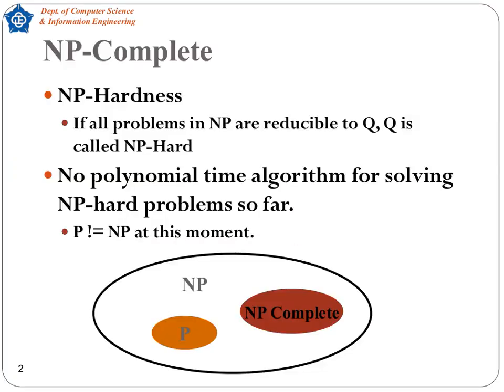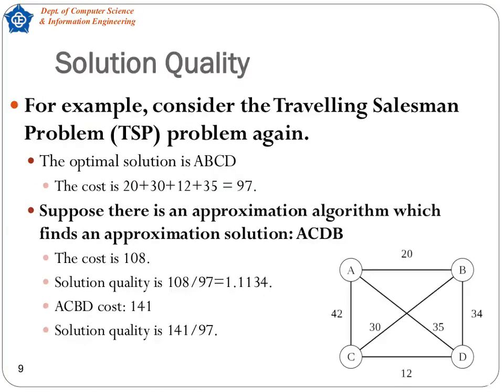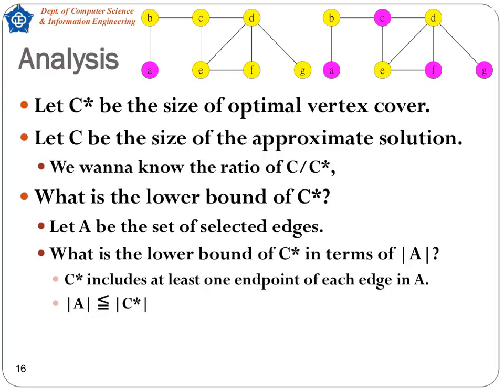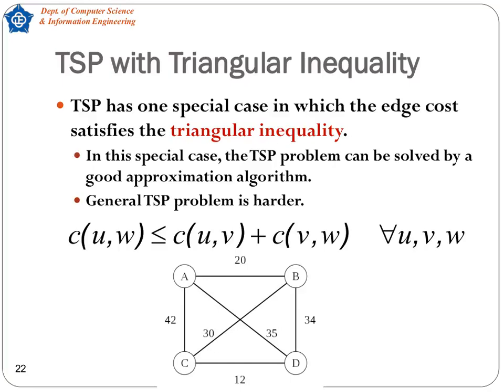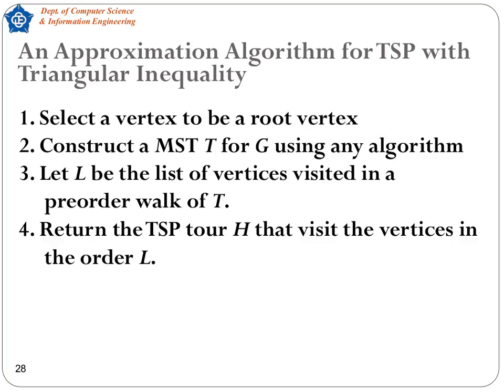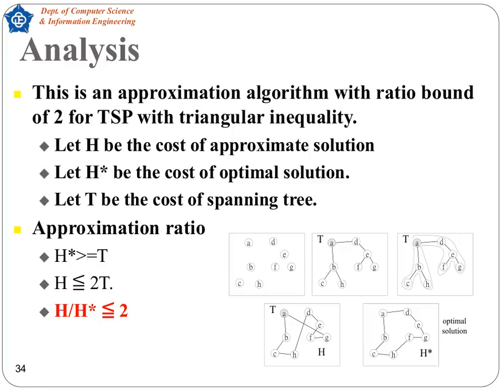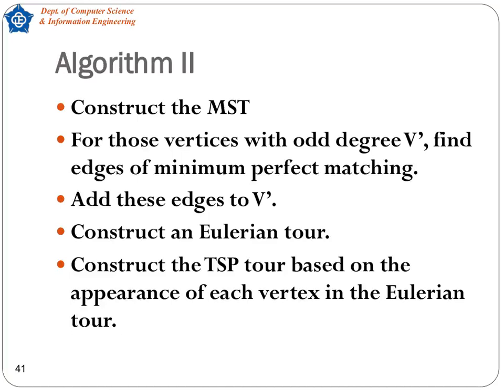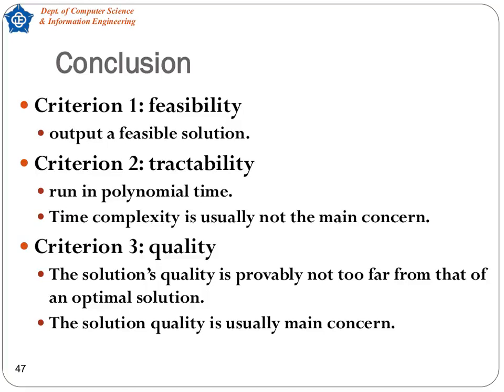8 Approximation Algorithm (English)